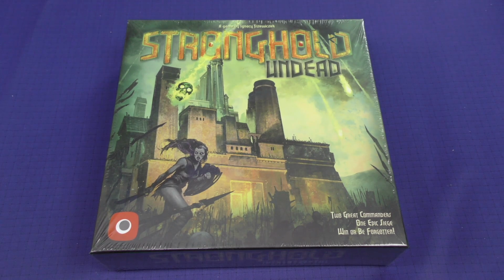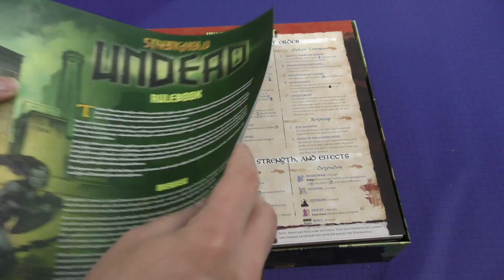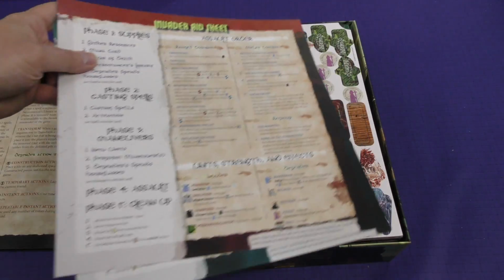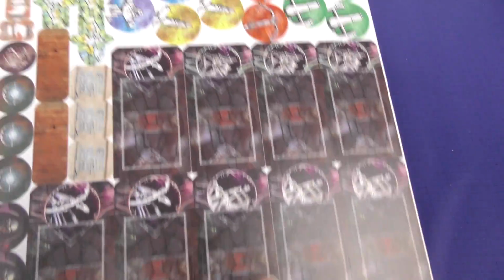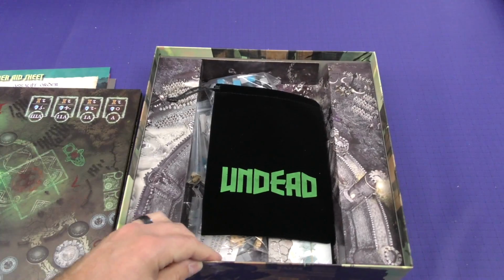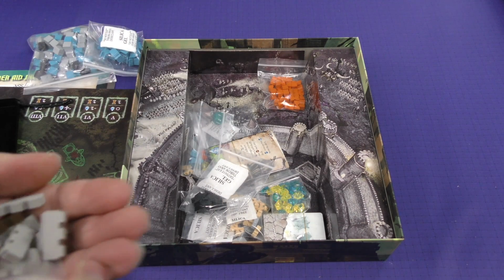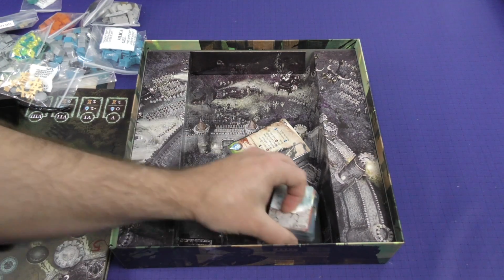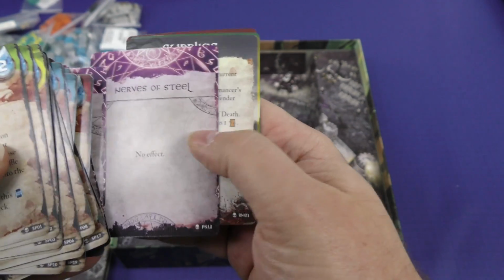Stronghold Undead - Daily Game Unboxing